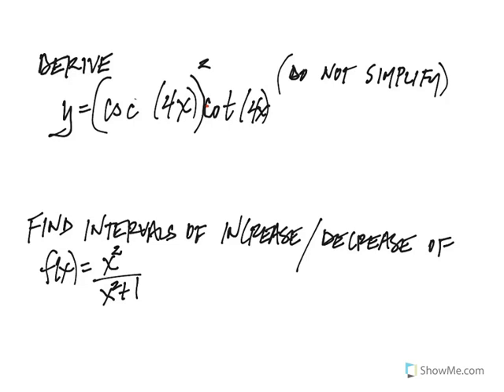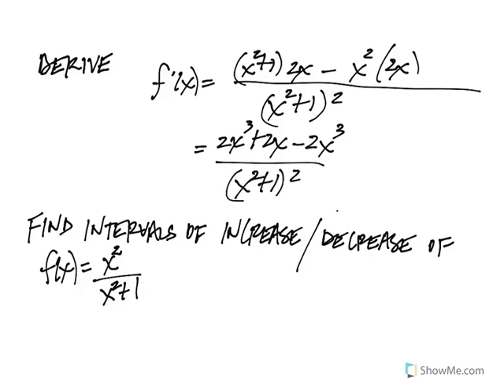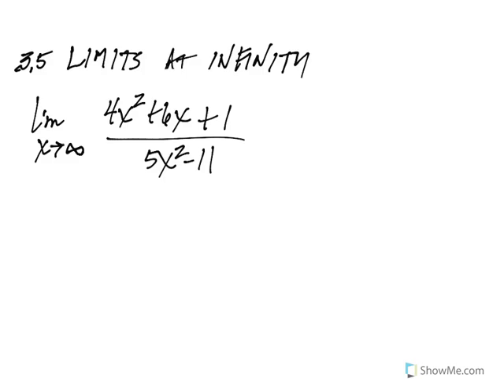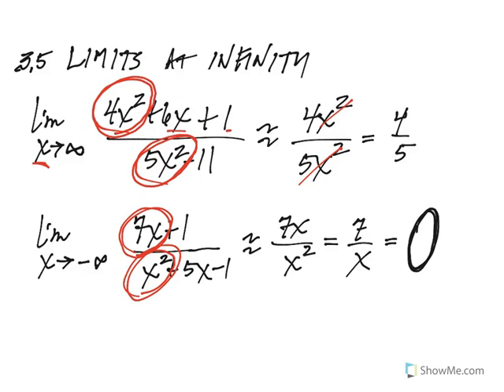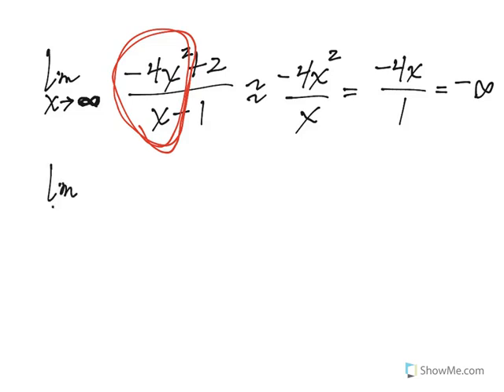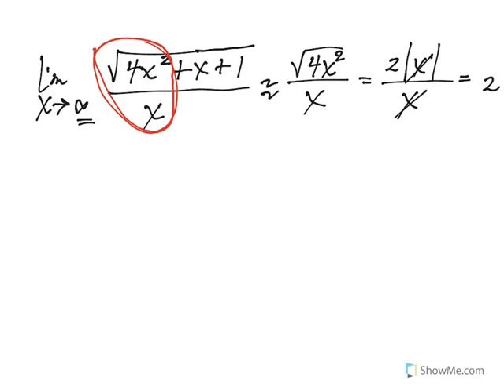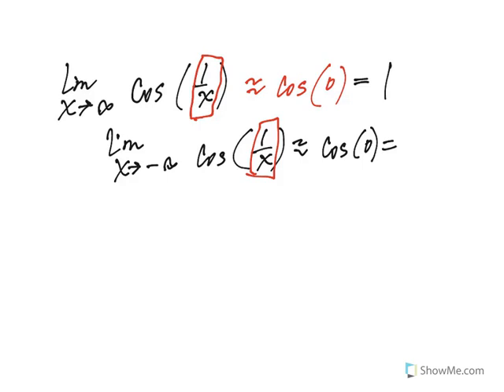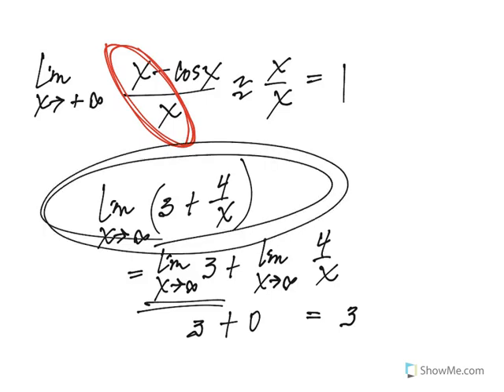3.5 Limits at Infinity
Lecture and practice problems about one sided infinite limits.